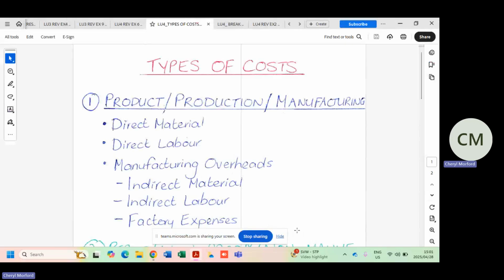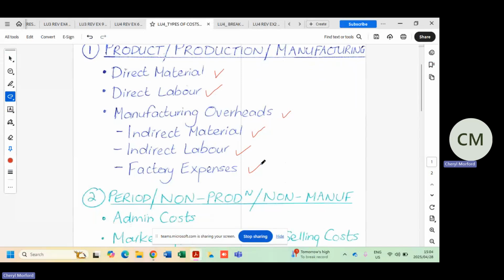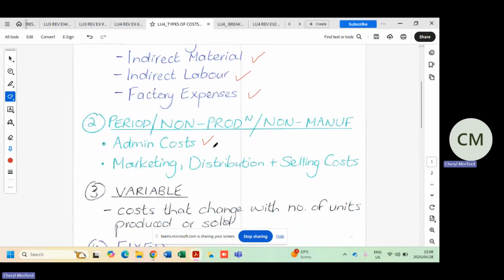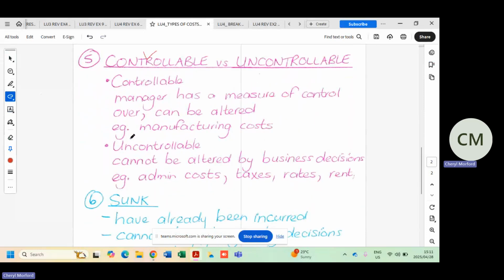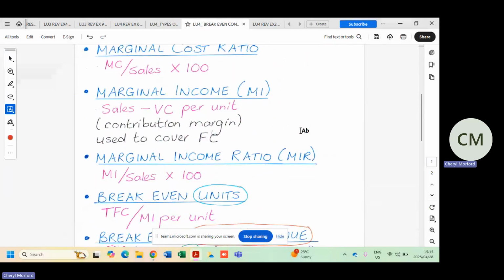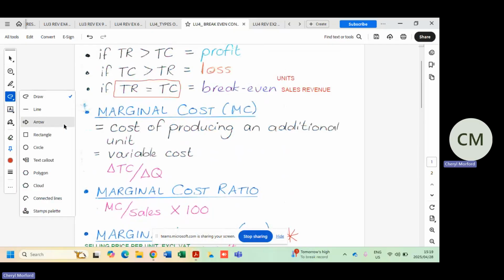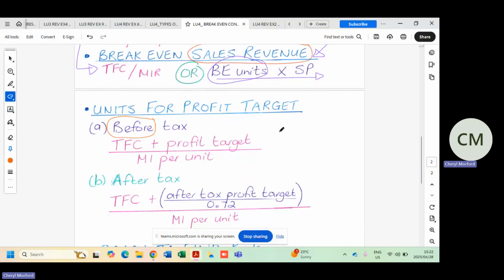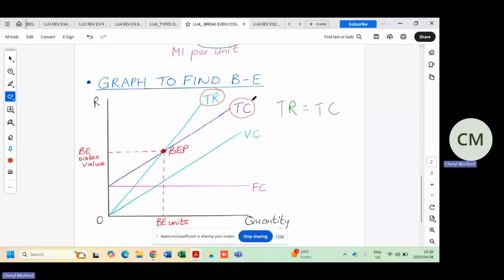Test 2 LU4 Types of Costs and Break Even Concepts